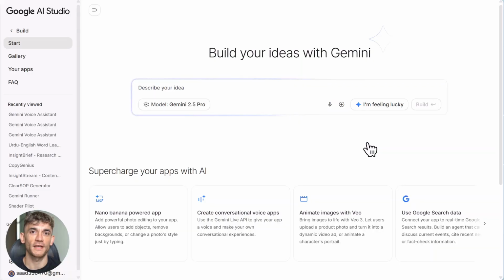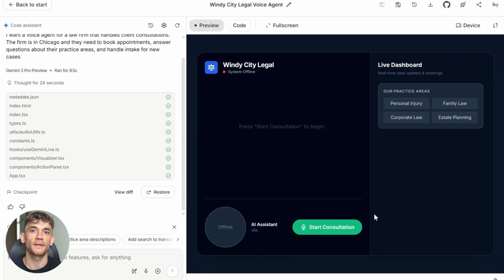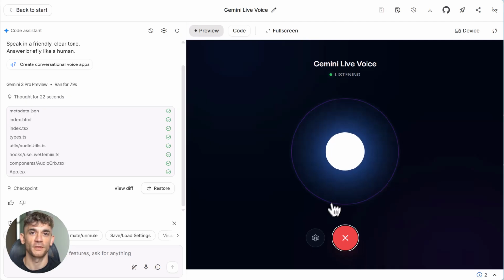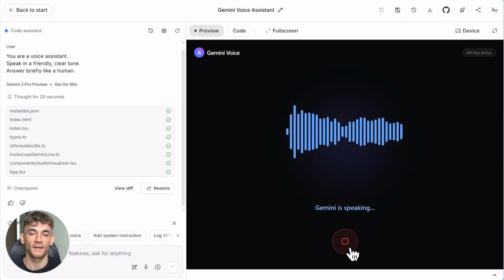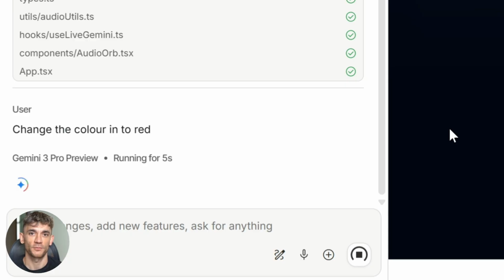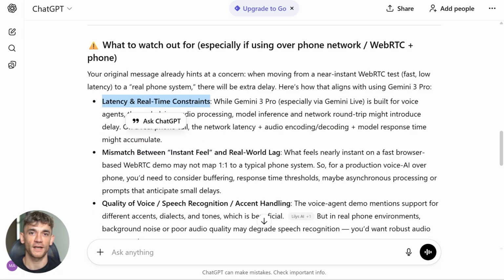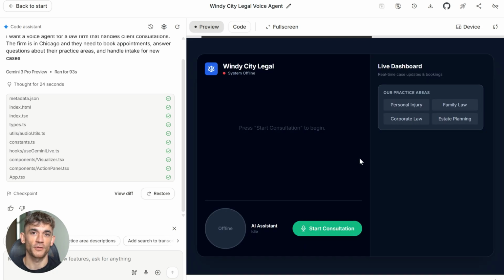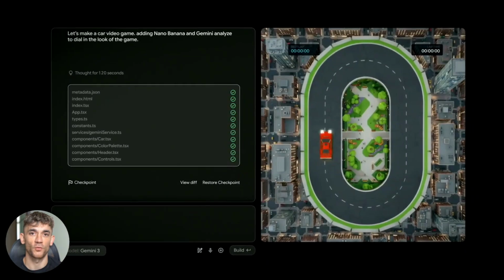Gemini 3 Pro Instantly Builds Voice AI Agents!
Imagine building a fully functional voice AI agent in under two minutes, without writing a single line of code. In this video, we'll show you how Gemini 3 Pro is revolutionizing AI application development, allowing anyone to create powerful voice systems with just a simple prompt. Get ready to witness the future of AI, where complex setups are replaced by intuitive creation.

Key Takeaways:
* Build complete voice AI agents instantly with Gemini 3 Pro.
* No coding or technical expertise required.
* Create professional-grade voice systems for various business needs.
* Discover how to use Google AI Studio to build AI applications.

Why this matters: This technology democratizes access to AI, enabling businesses of all sizes to leverage voice AI without the need for expensive developers or complex infrastructure. The time and cost savings are truly game-changing.

⏱️ TIMESTAMPS:
0:00 - Gemini 3 Pro instantly builds voice
1:00 - CR of SEO agency, Goldie Agency.
2:02 - that handles client consultations. The firm
3:04 - Explain their services. It offered to
4:05 - with a specific message. I said,
5:07 - Now here's something critical. This runs
6:07 - Google gives you all the options
7:10 - You need to make sure it
8:11 - Take this tool, build something today.